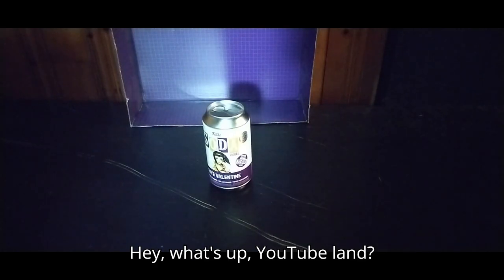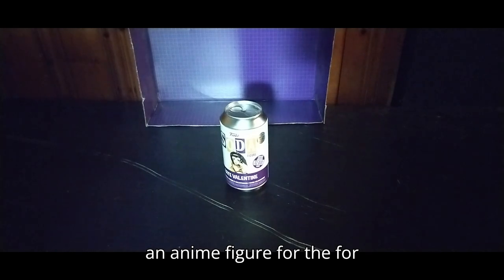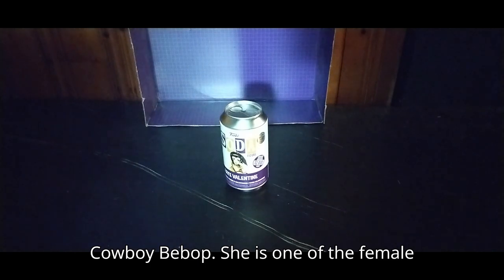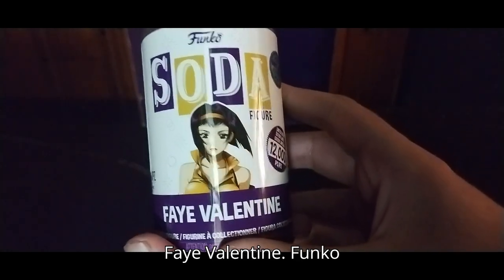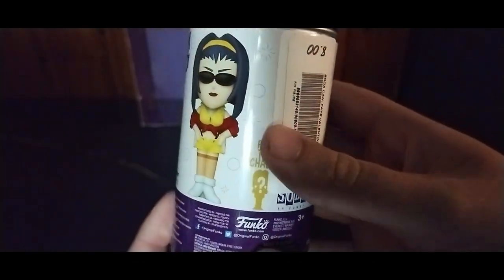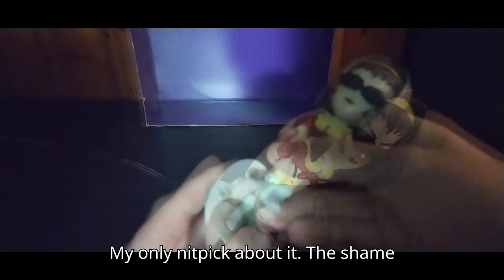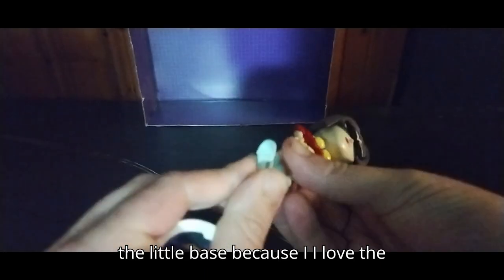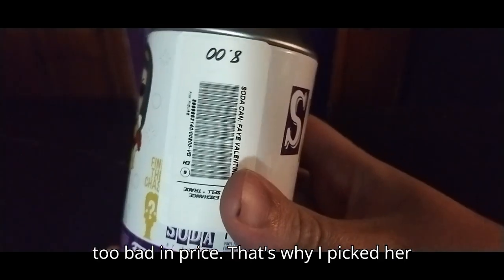EDDIE HILL REVIEWS TRANSFORMERS G1 SILVERBOLT KNOCK OFF 2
Eddie Hill @ The Exchange and His Toyhaul